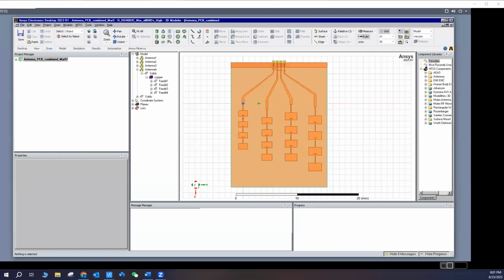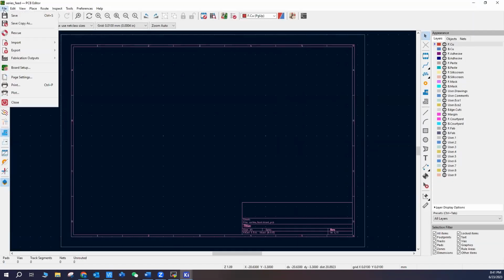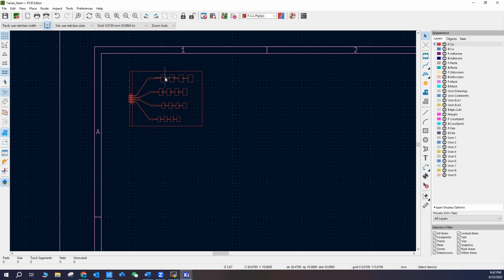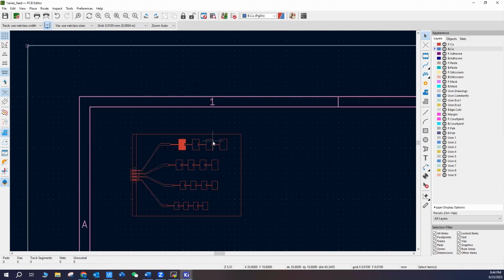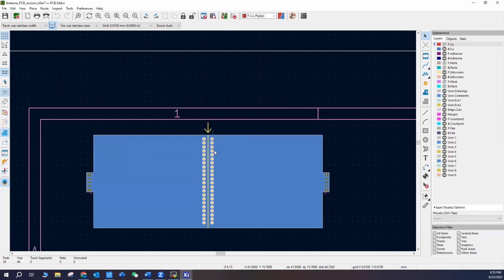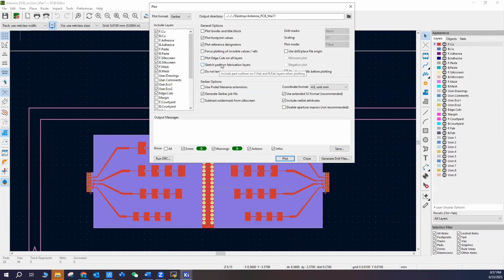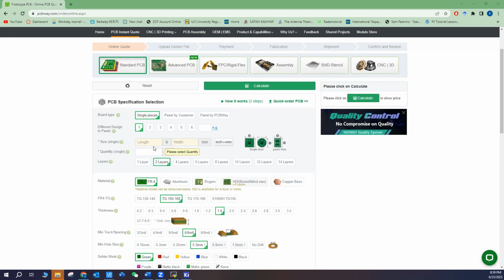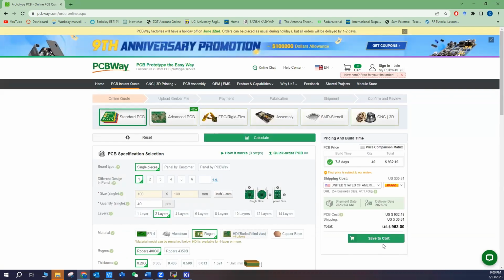Tutorial: Export HFSS antenna design to KiCad and generate Gerber file.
In this video, we do a short demo on how to export HFSS design into KiCAD and generate a geber file for manufacturing.

Look forward to valuable comments :)